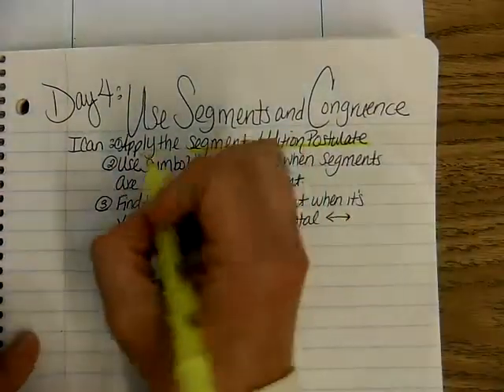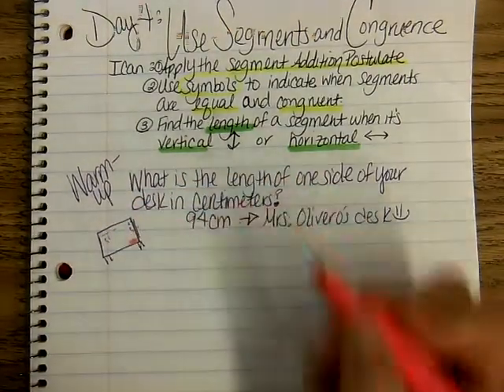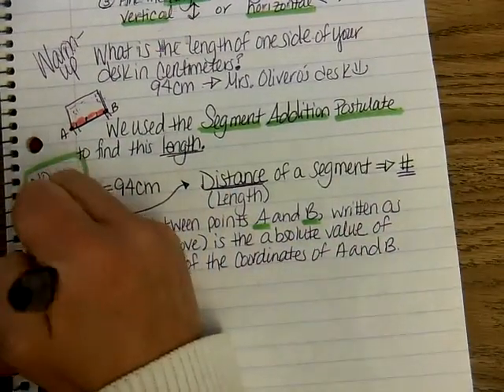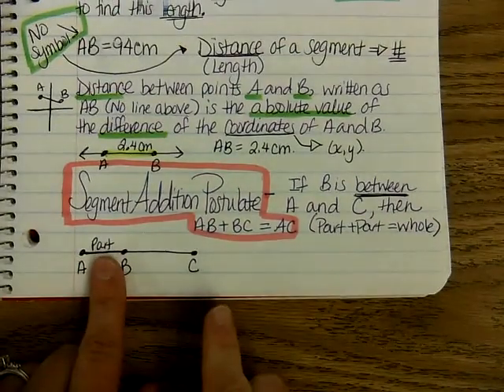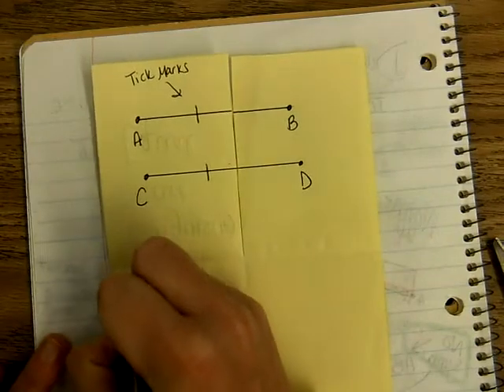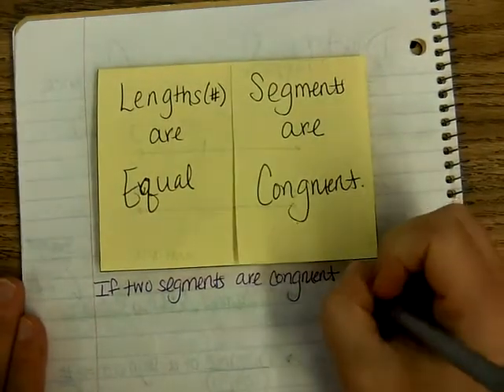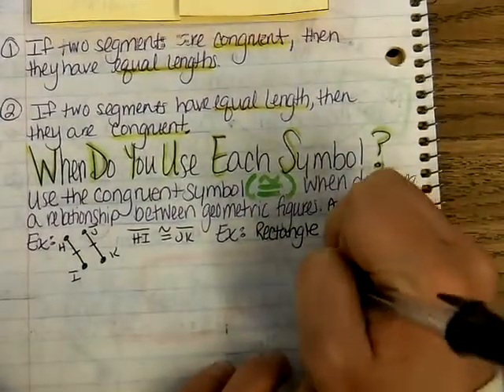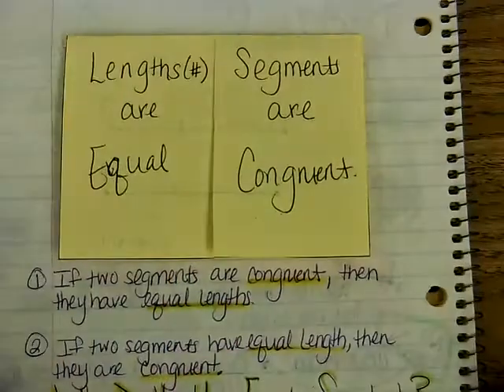Unit 1 Day 4 Use Segments and Congruence Vocab Video